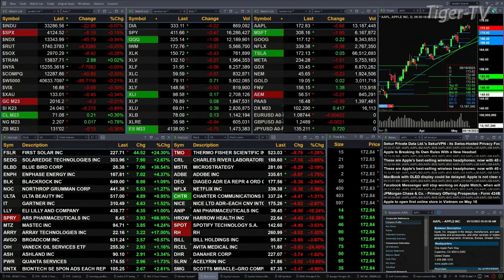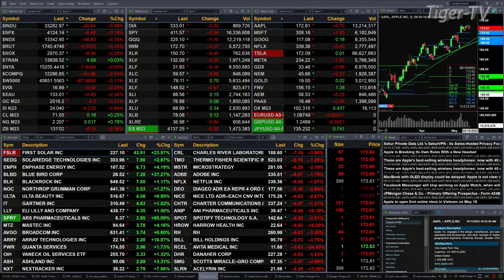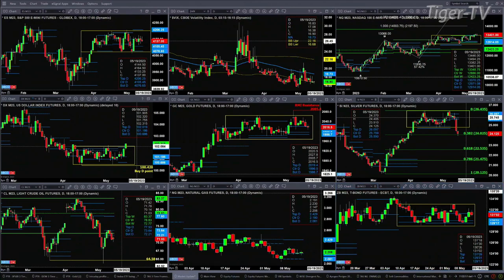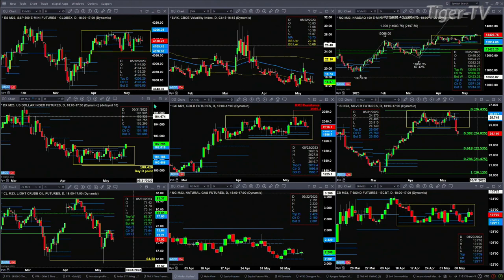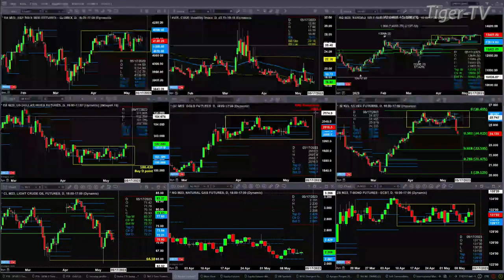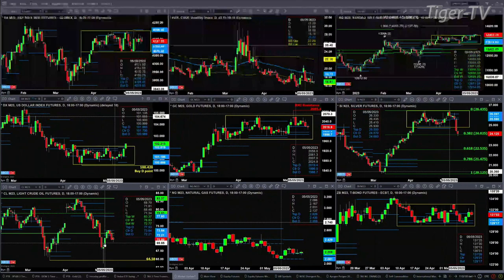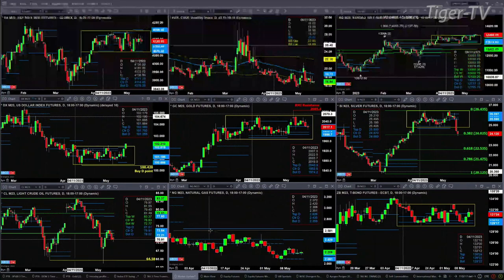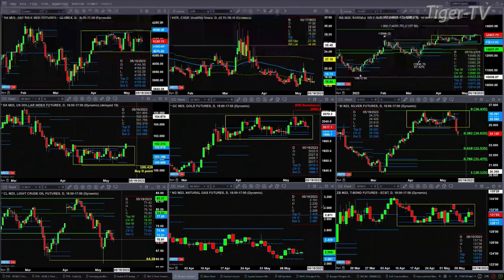May 12th, 11AM ET Market Update on TFNN - 2023